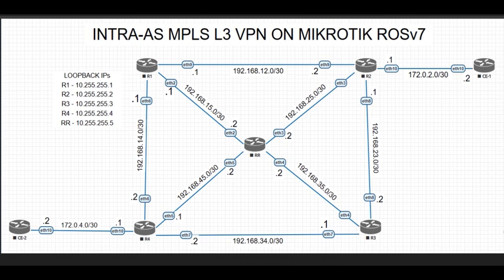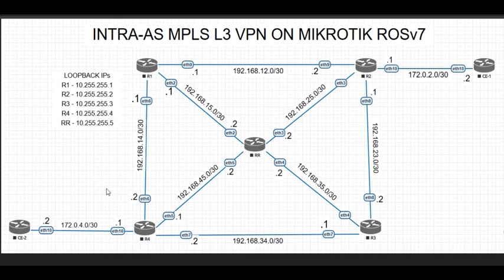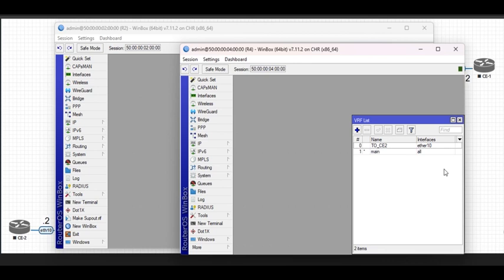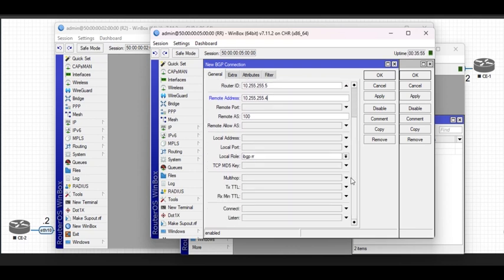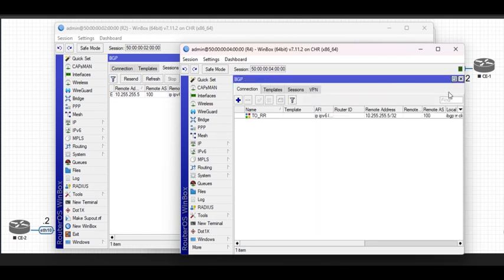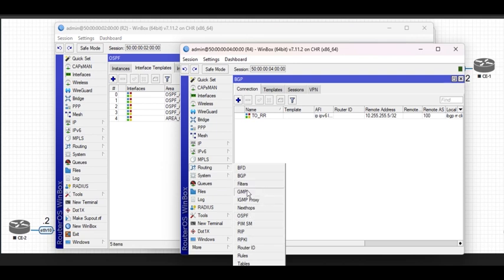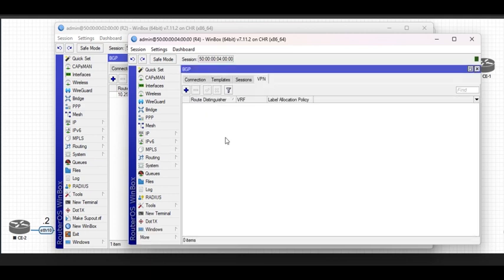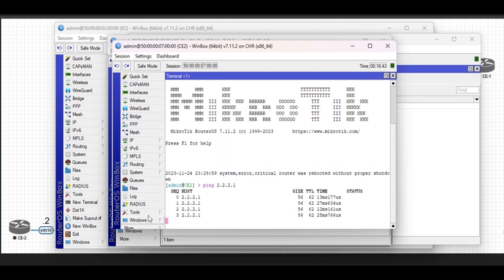Set up MPLS on MikroTik from scratch (intra-AS step-by-step)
This video dives deep into configuring INTRA-AS MPLS on Mikrotik routers, empowering you to build efficient and scalable intra-autonomous system networks.
In this video, we'll cover:
• Understanding the benefits of INTRA-AS MPLS.
• Configuring INTRA-AS MPLS on your MikroTik router with detailed instructions.
• Real-world applications and scenarios for INTRA-AS MPLS.
• Tips to optimize your network for enhanced performance.